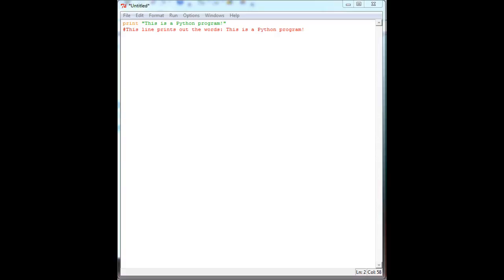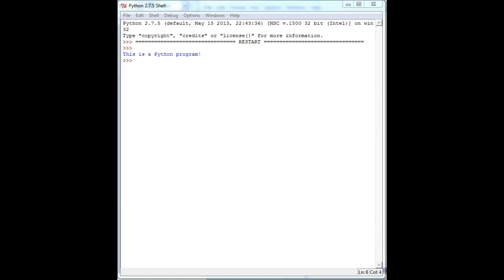Learn Python Programming From Scratch - Commenting Code